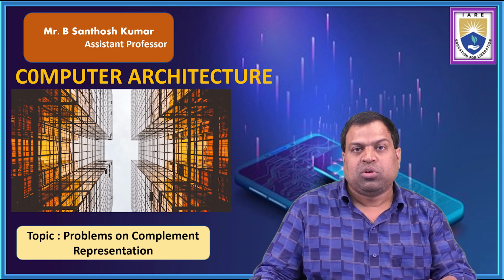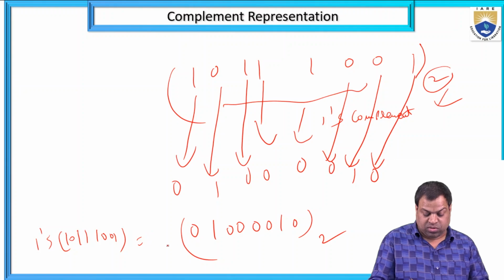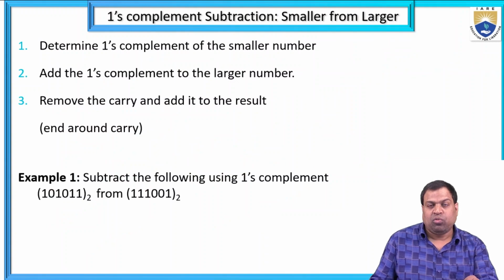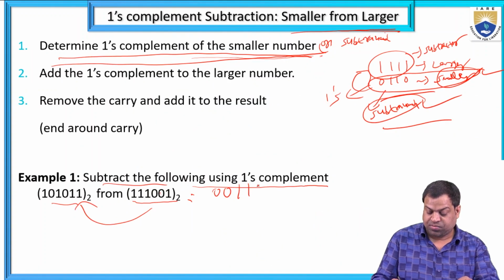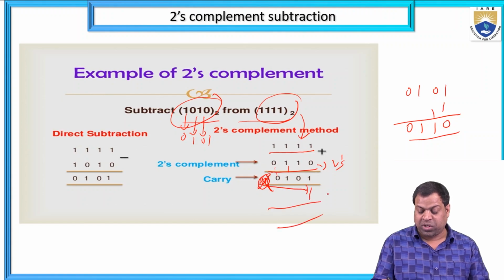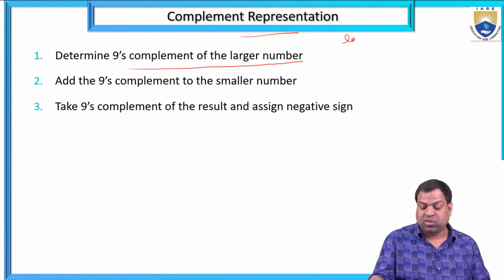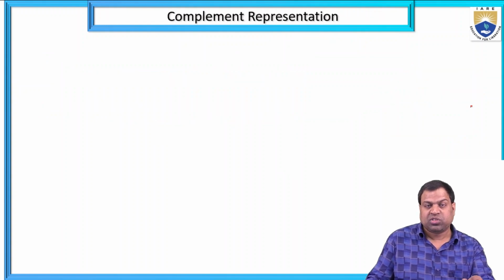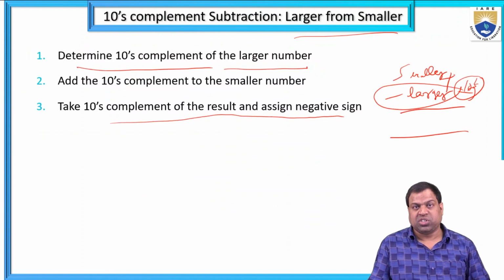Problems on Complement Representation by Mr. B Santhosh Kumar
Problems on Complement Representation by Mr. B Santhosh Kumar | IARE

Telangana, India.